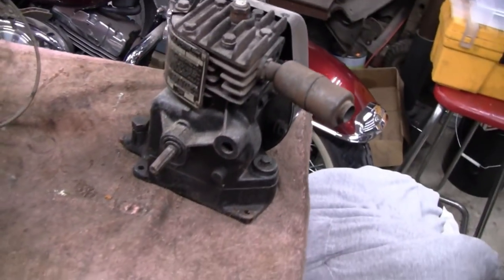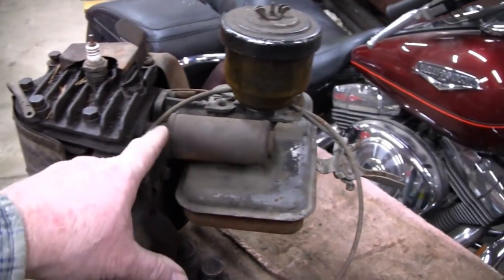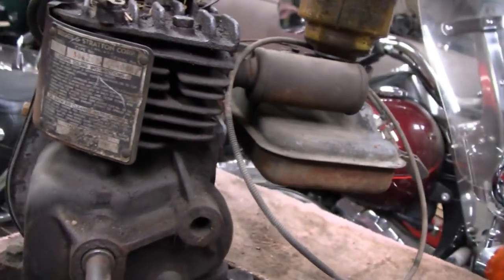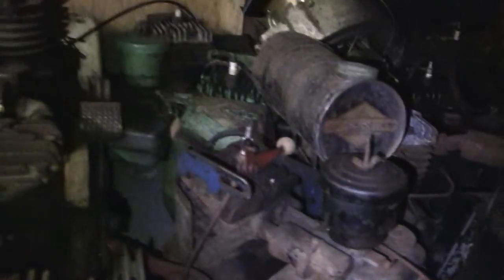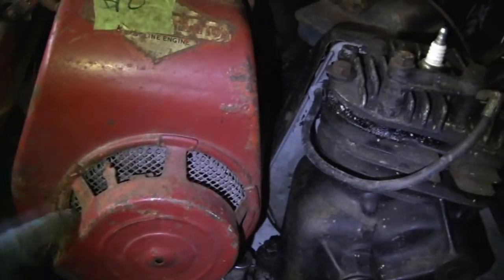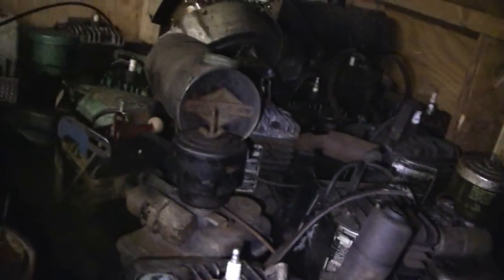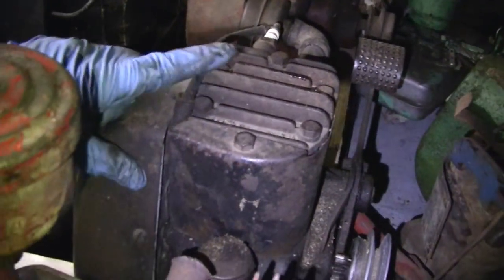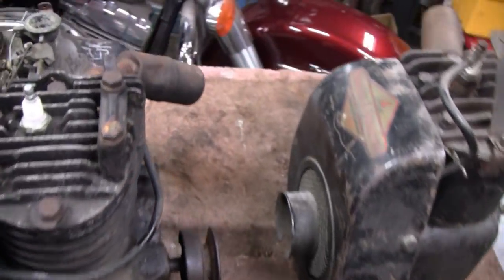HOMEMADE OVERHEAD VALVE BRIGGS (part 1)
We start work on the Homemade Overhead Valve Antique Briggs Engine